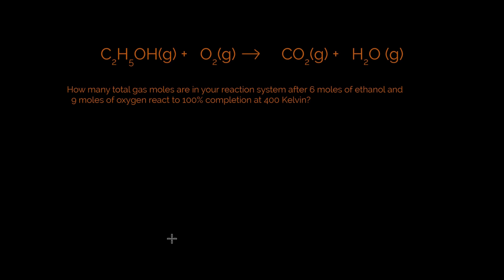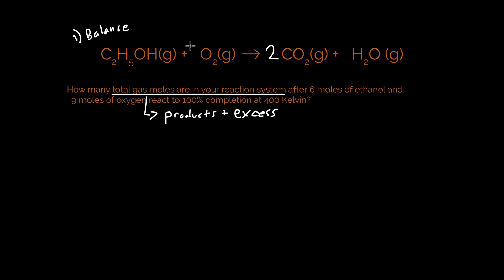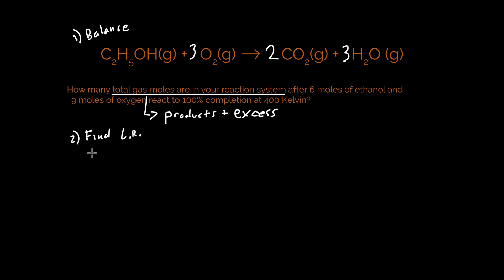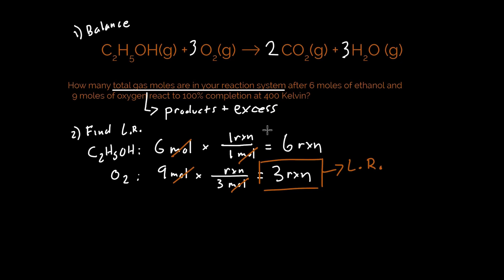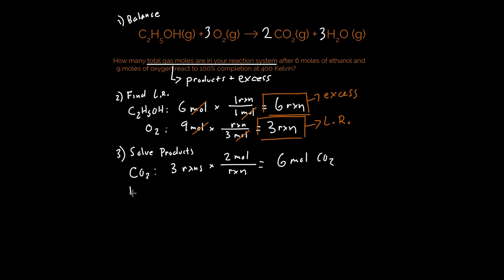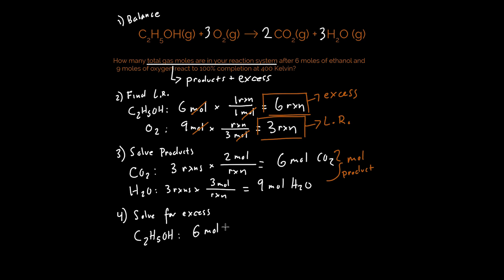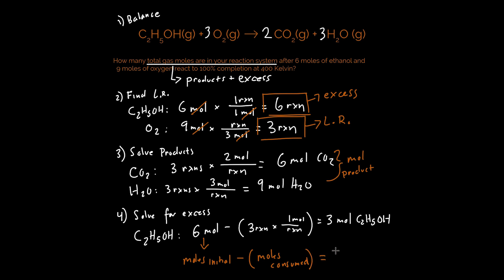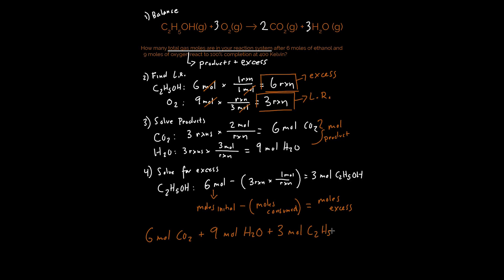Lesson One: Limiting Reagent Problem (Fundamentals)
In this lesson, we will work a limiting reagent problem where we have to solve for both the products and excess of the reaction.